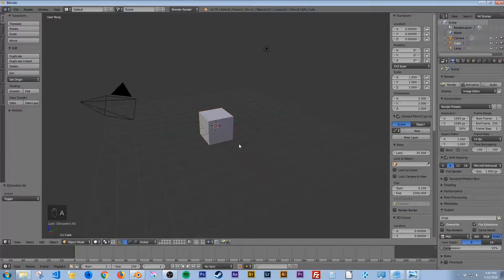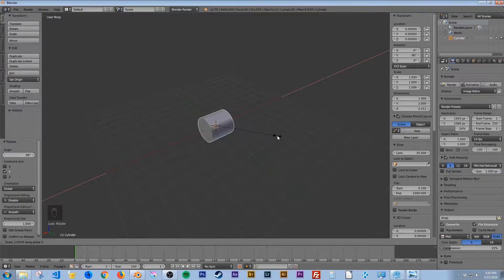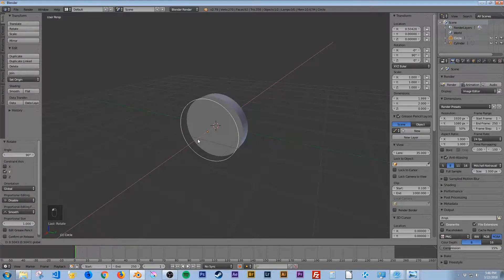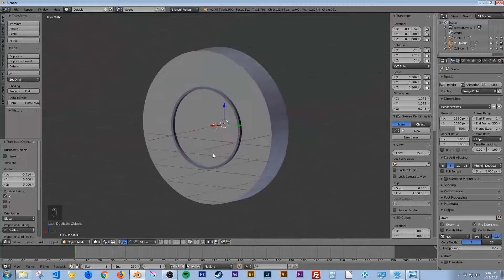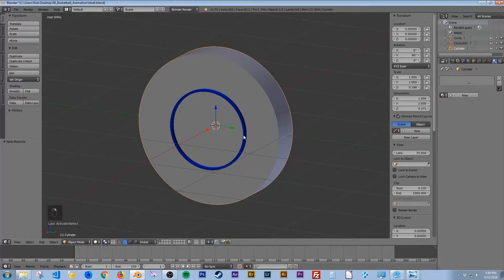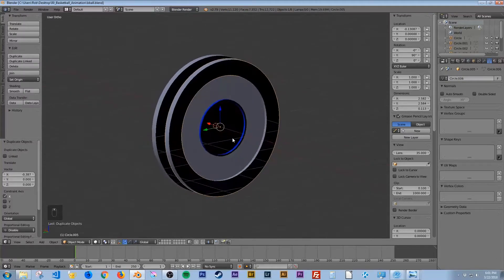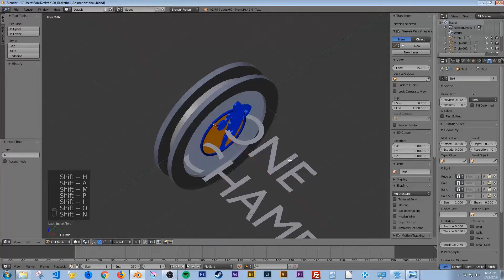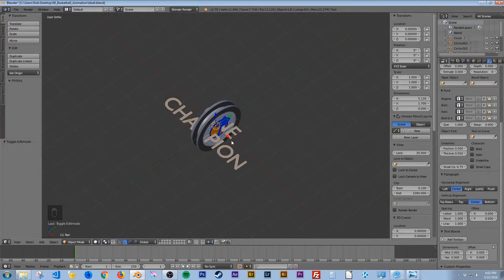Beginner Blender Tutorial: Basketball Animation Part 1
In this series we will make a basketball animation from start to finish
► Tutorial Files
↑  You can find all of my tutorials and my tutorial files here ↑
↑  Sticker store for my artwork ↑
* All 2 inch stickers are $2